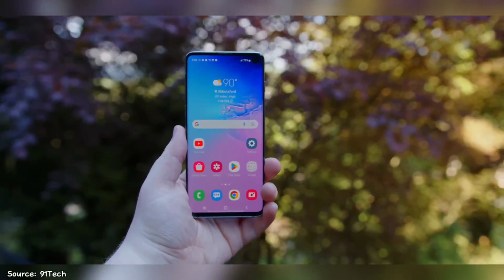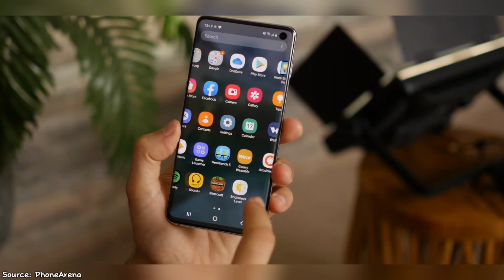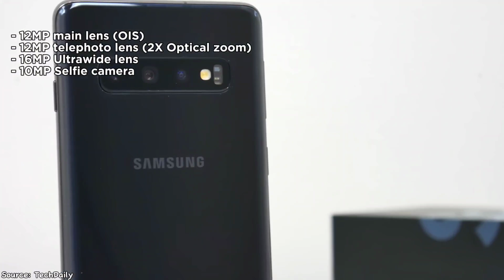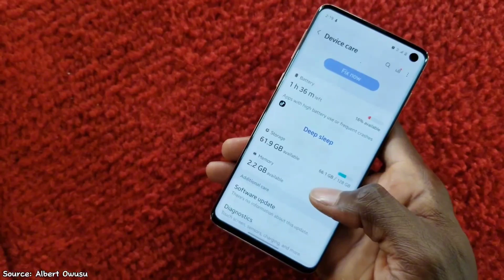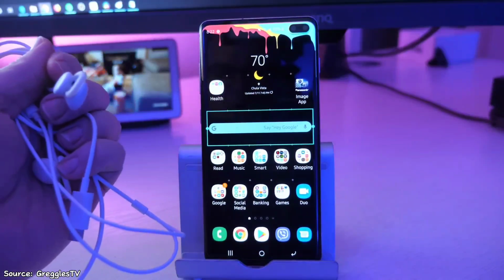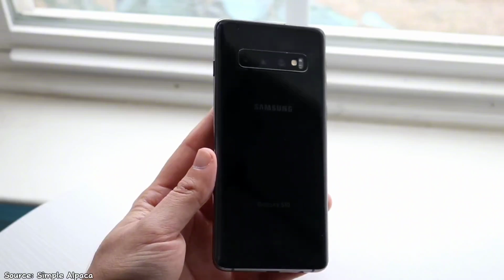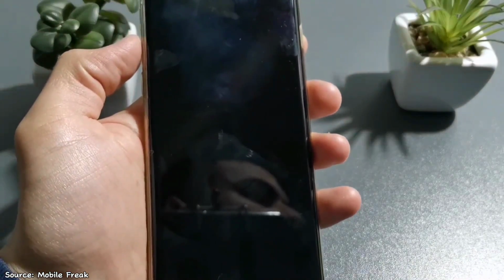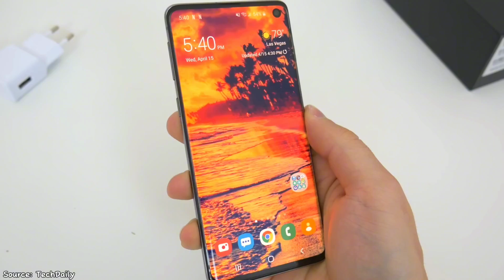Samsung Galaxy S10 in 2024 - Is It worth It?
Chapters
00:00 - Yapping
00:24 - Build Quality
01:14 - Display
02:04 - Cameras
03:35 - Performance
04:37 - Wireless Charging
05:08 - Headphone Jack
05:43 - No More Software Updates
06:31 - No 5G
07:05 - Screen Refresh Rate
07:55 - Battery Life
08:45 - Charging Speeds
09:08 - Conclusion